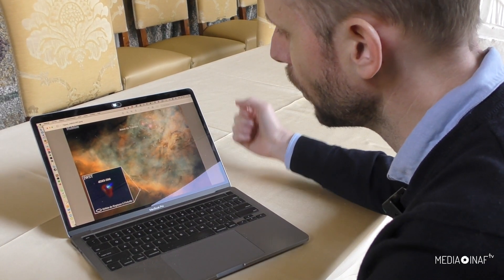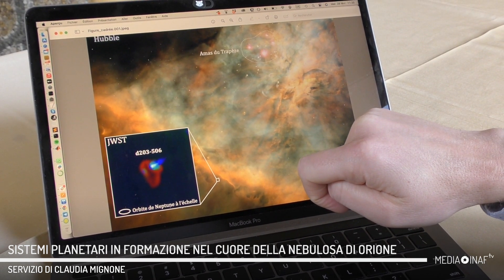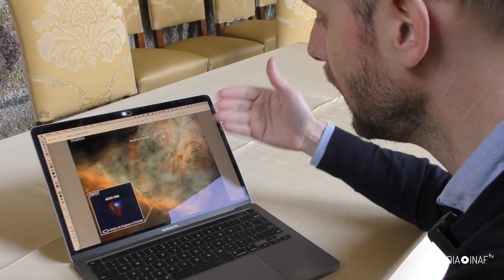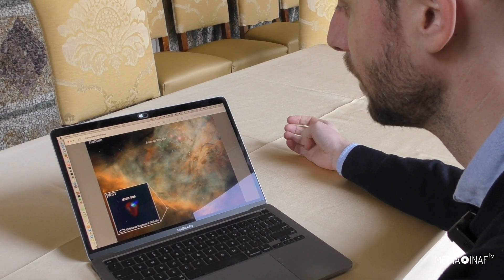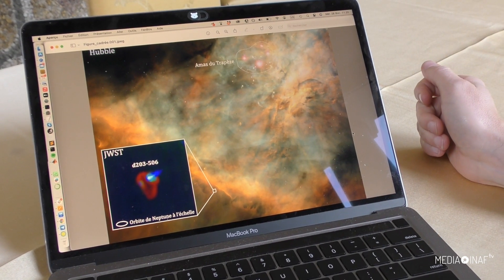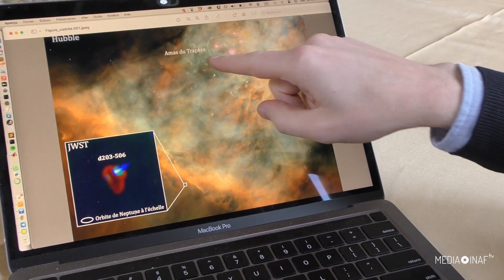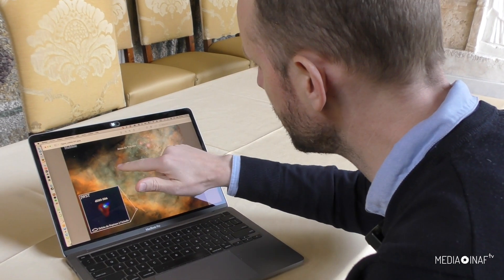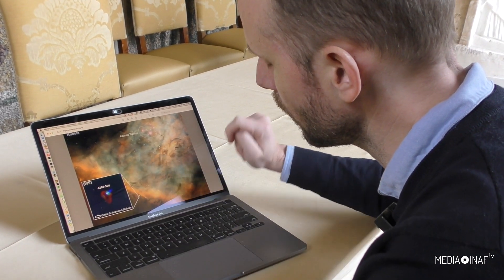Con Webb nel cuore della Nebulosa di Orione: intervista a Olivier Berné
[Sono disponibili i sottotitoli in italiano]

Come si formano i sistemi planetari simili al nostro Sistema solare? Per scoprirlo, un team di astrofisici guidato da Olivier Berné del @CNRS ha studiato una nursery stellare, la Nebulosa di Orione, utilizzando il telescopio spaziale James Webb. Osservando un disco protoplanetario chiamato d203-506, hanno scoperto il ruolo chiave svolto dalle stelle massicce nella formazione di questi sistemi planetari nascenti.

Claudia Mignone ha incontrato Olivier Berné a Roma, alla Pontificia Accademia delle Scienze (@academysciences), in occasione del workshop “The James Webb Space Telescope: from first light to new world views”, e lo ha intervistato.